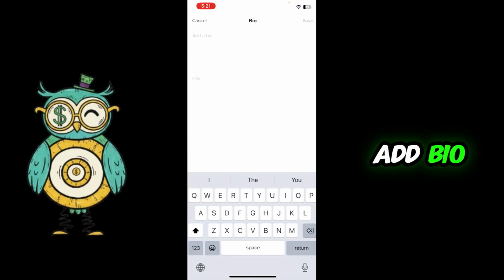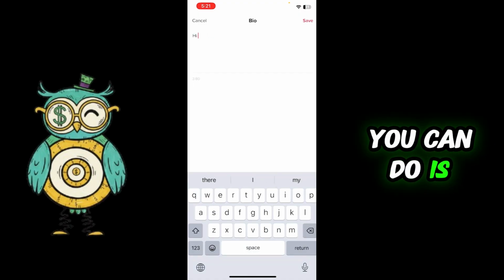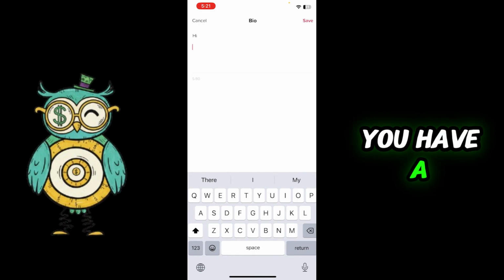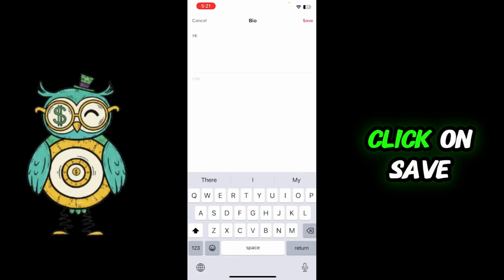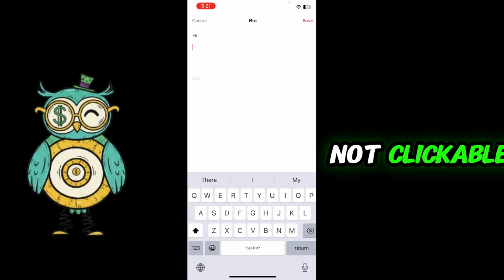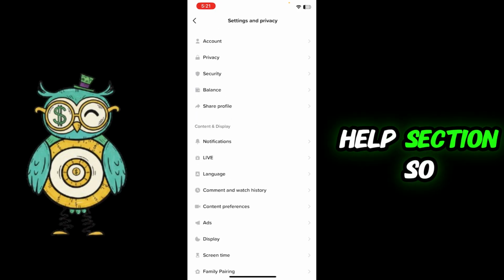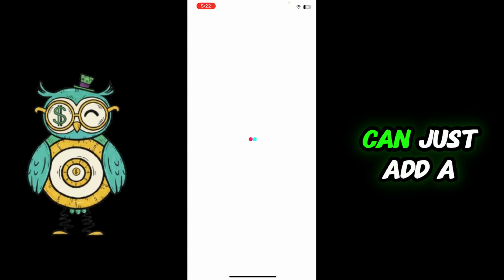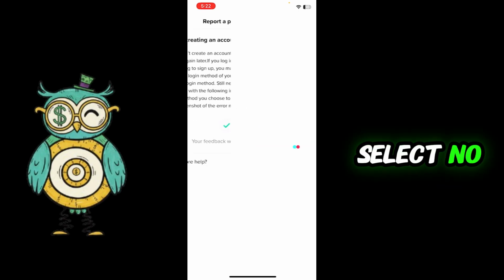How To Add a Clickable Link to TikTok Bio (2026)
This TikTok bio link tutorial (2026 update) shows you how to add a clickable link to your TikTok bio step by step. You’ll learn how to enable the link option, add your website or Linktree, and fix common issues when the link doesn’t show.

If you’re asking “How do I add a clickable link to my TikTok bio?”, this video explains everything clearly and quickly.

TikTok bio link requirements explained

Switch to Creator or Business account

Fix TikTok bio link not showing

Tips to get more clicks from TikTok

📈 Key Topics Covered (High-Intent Search):

TikTok bio link setup 2026

TikTok Business account bio link

TikTok profile optimization

Drive traffic from TikTok

🔑 Targeted Keywords for YouTube SEO:

add clickable link TikTok bio 2026, TikTok bio link tutorial, how to add link in TikTok bio, TikTok website link not showing, TikTok profile setup guide, TikTok Linktree tutorial.

💡 Who This Video Is For:

TikTok creators & influencers

Small businesses & brands

Anyone growing traffic with TikTok